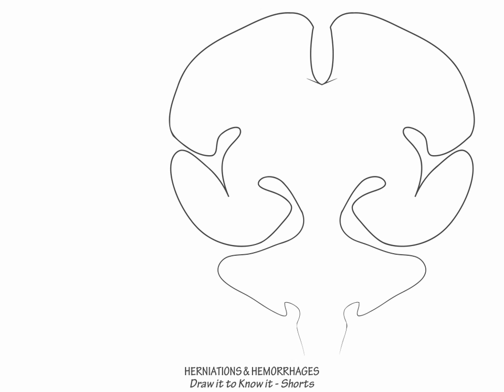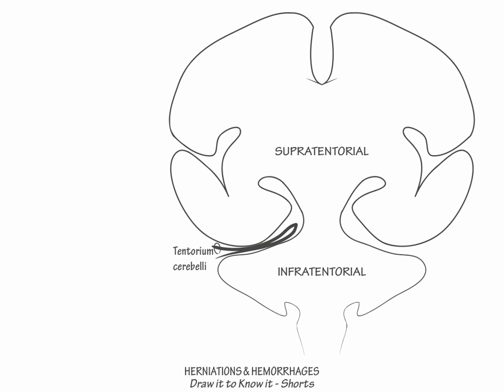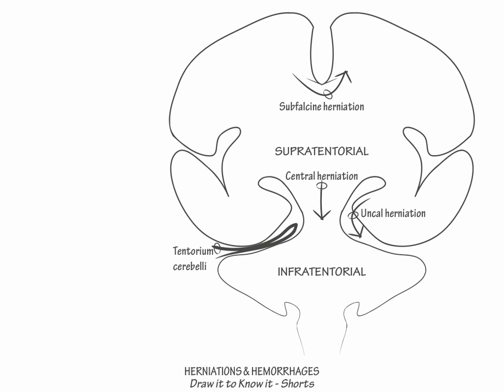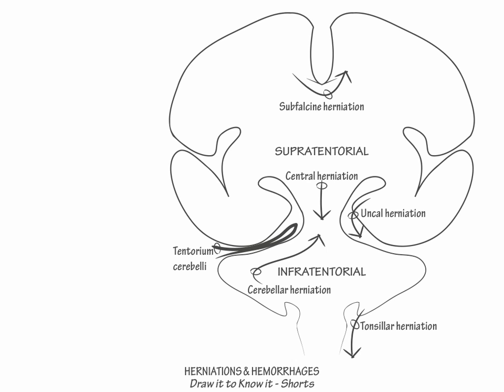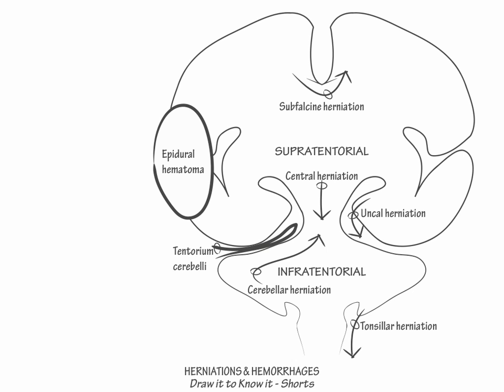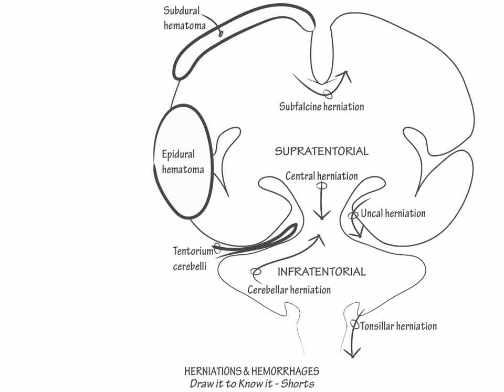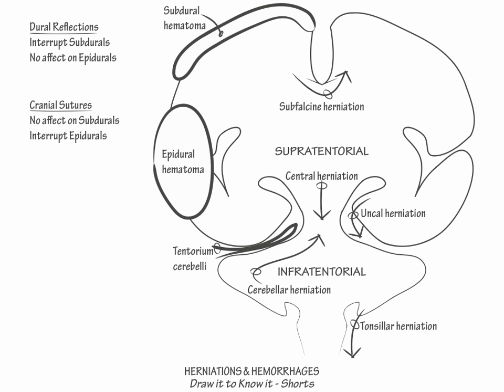Herniation & Intracranial Hemorrhage - Draw it to Know it, Neuroanatomy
Learn the neuroanatomy of herniation & intracranial hemorrhage. Click the info button at the top right corner for more tutorials or find us in the App Store!